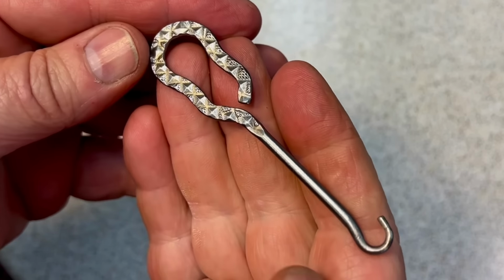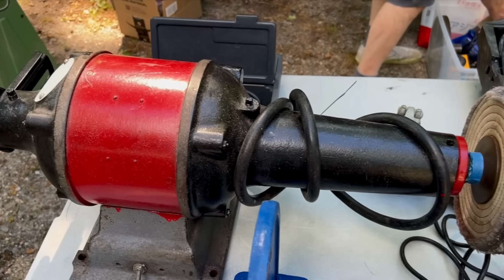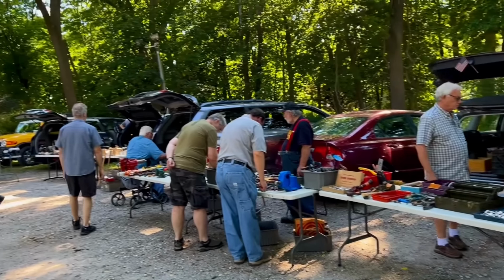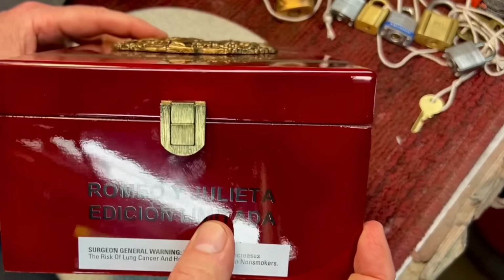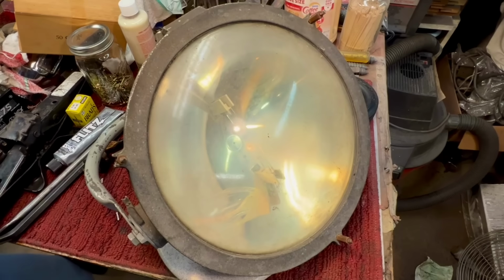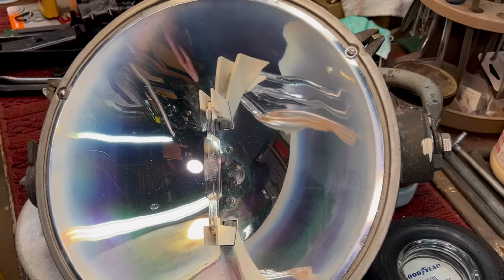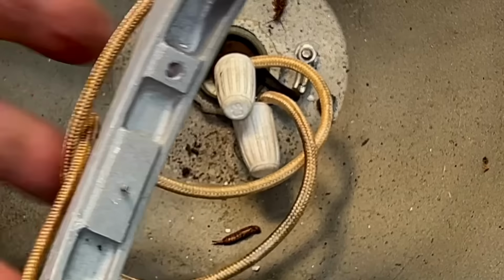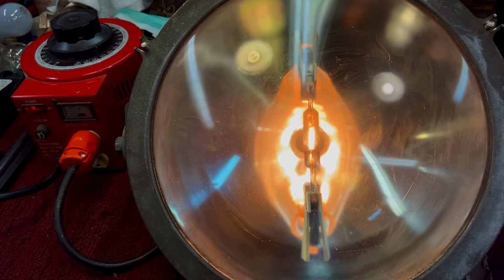Long Island Tool Meet- High End Cigar Box- Empire State Building Flood Lamp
Special thanks to Walter for today’s episode